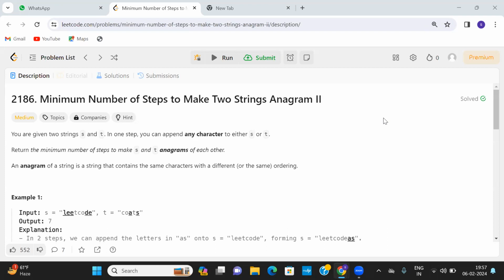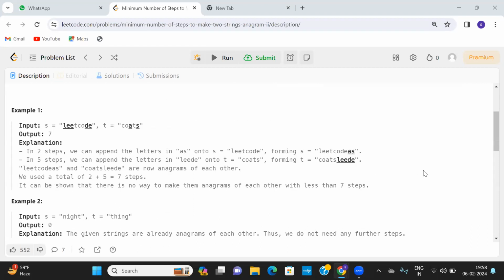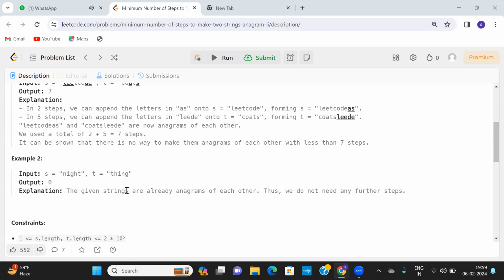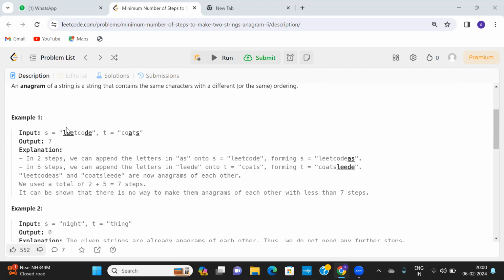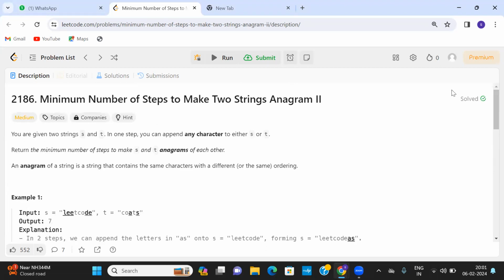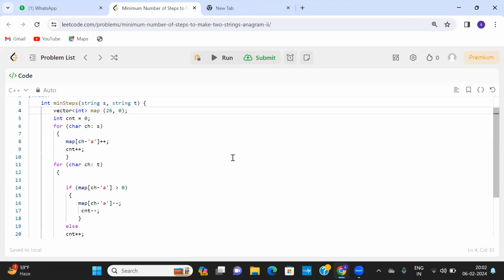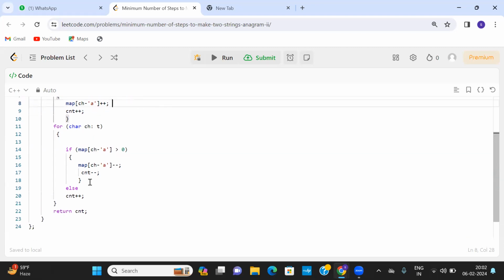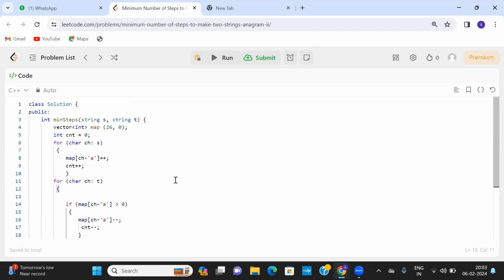DECODE DSA # DSA CHALLENGE NEW SERIES PART-39 leetcode challenge HASH MAPS#MINIMUM STEPS